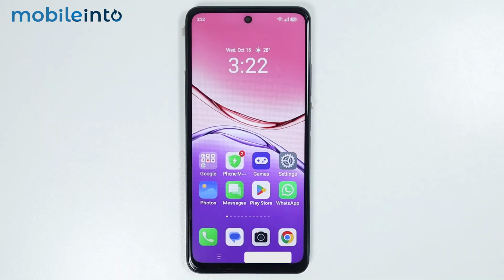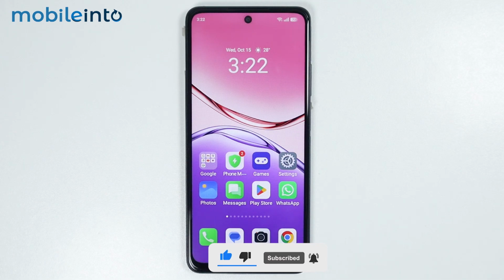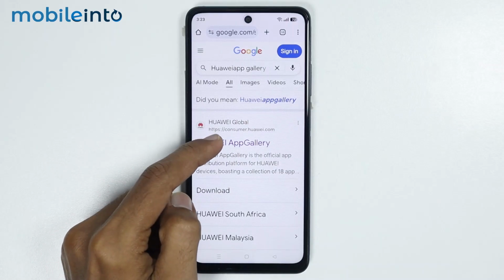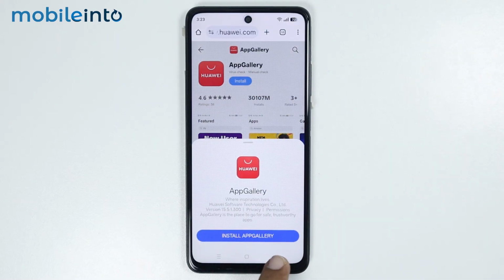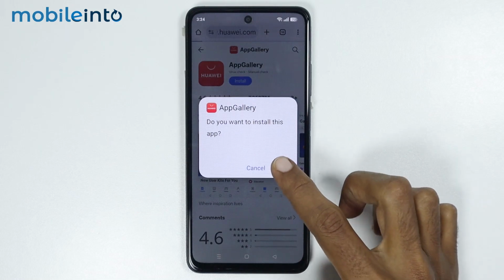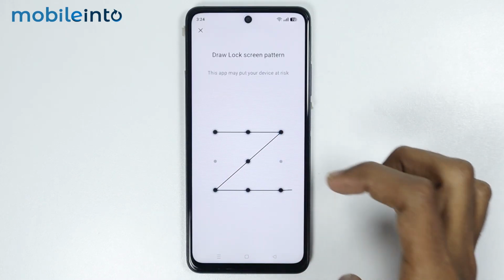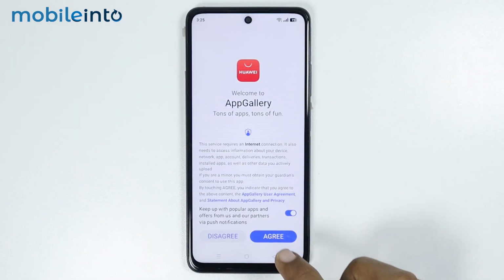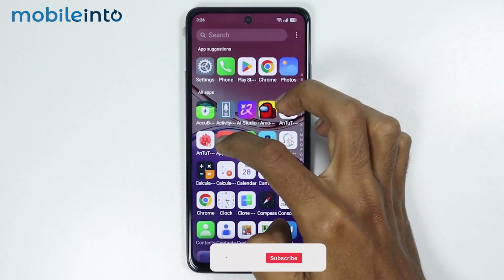[ColorOS 15] How to Download and Install Huawei Gallery on ANY Oppo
In this video, we will learn how you can download Huawei App Gallery on Oppo phone. If you want to install Apps using Huawei app store or set up Huawei App Gallery on Oppo phone, follow these steps.